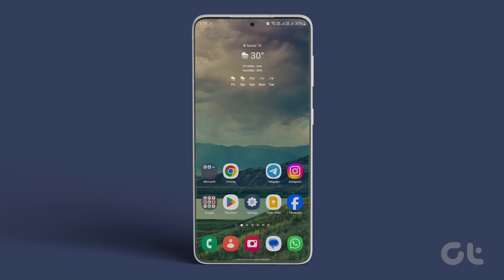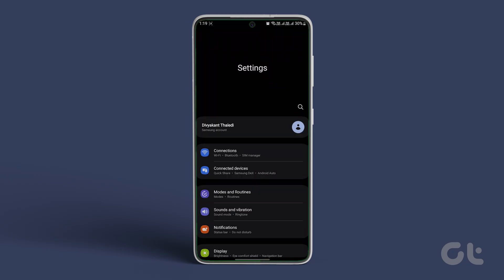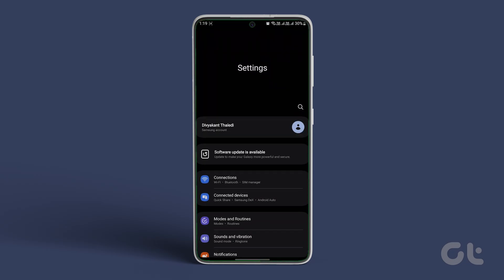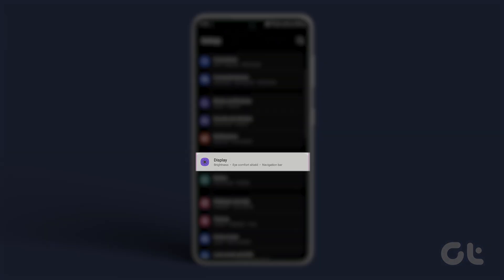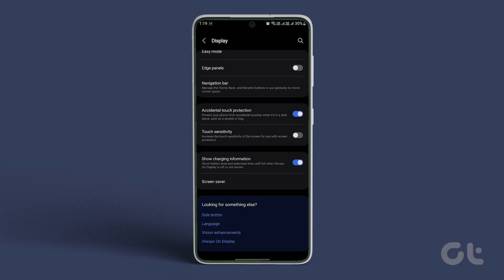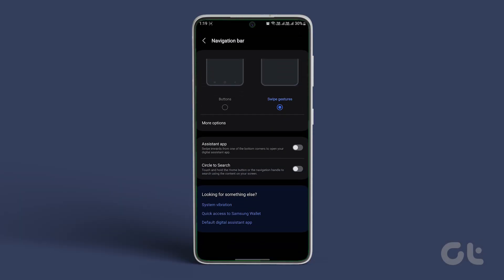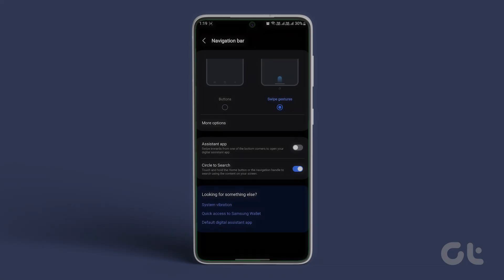How to Use the Circle to Search Feature on Samsung Galaxy Phones | Galaxy S24's Coolest Feature?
Circle To Search is a wonderful feature through which you can quickly identify a flower or a dog’s breed, clothes, footwear, locations and much more. Here's how to use it on your Samsung Galaxy device.

Upgrade your Samsung Galaxy experience today!